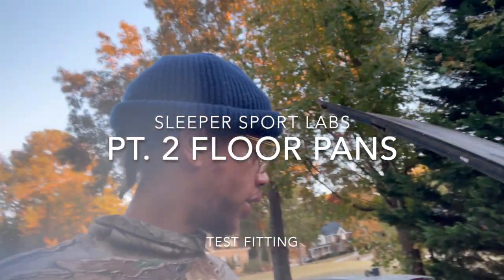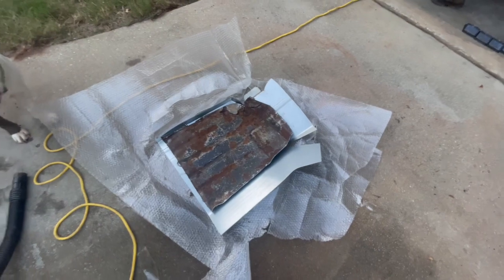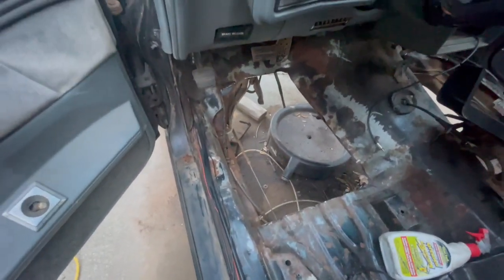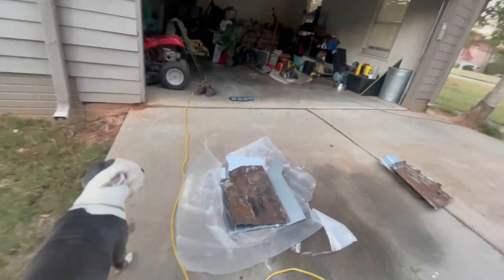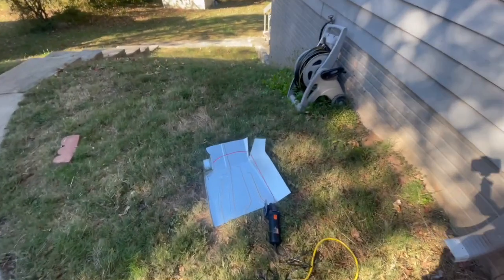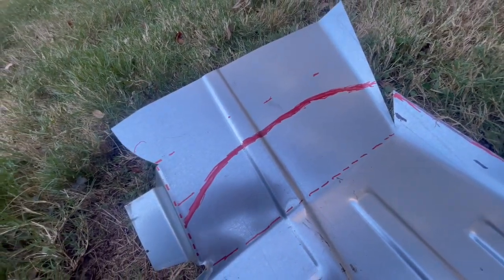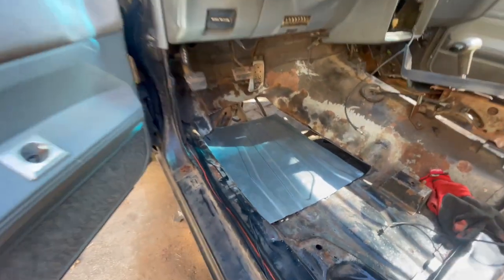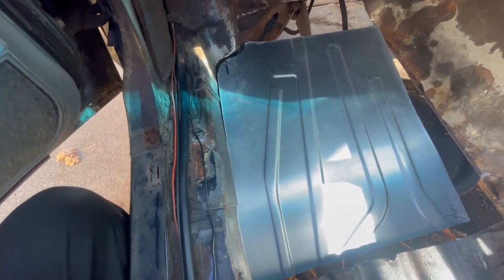How to measure your floor pans "THE WRONG WAY" lol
OK we here just working on measuring the new floor pans next to the old floor pans, but hopefully I figured it out.